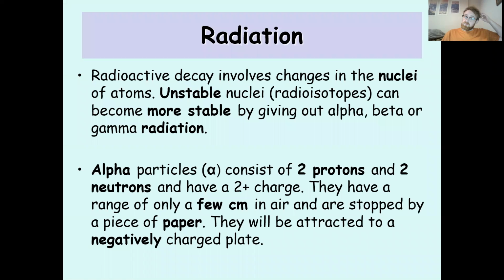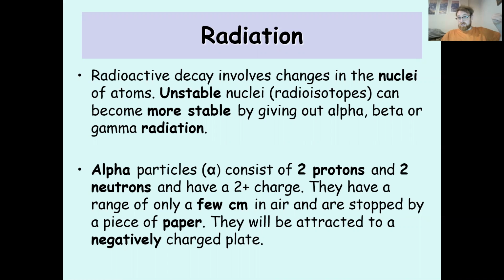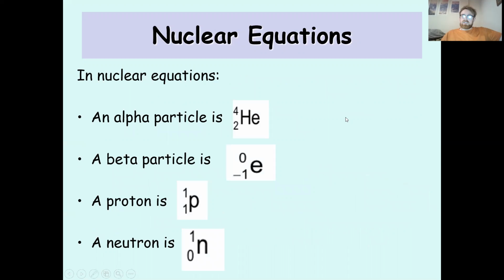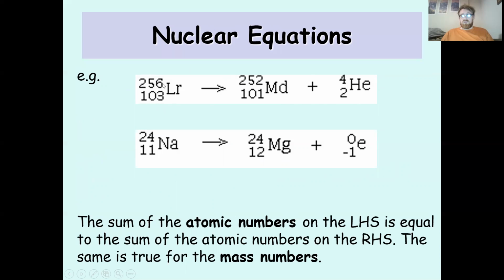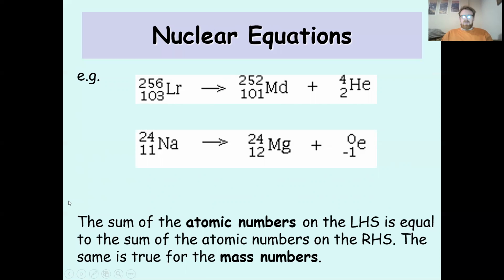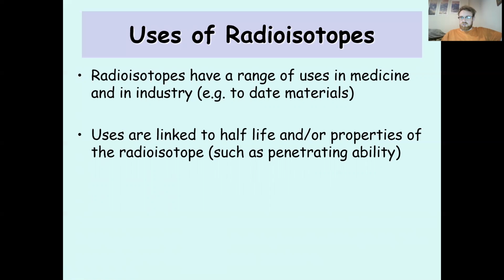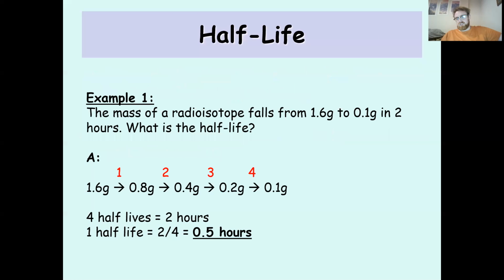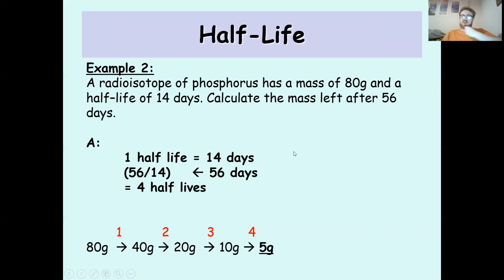Nuclear Chemistry (very) Quick Recap